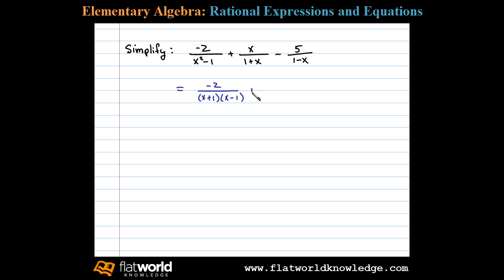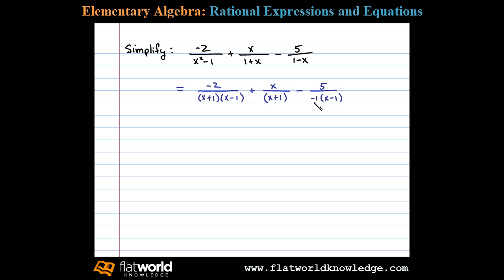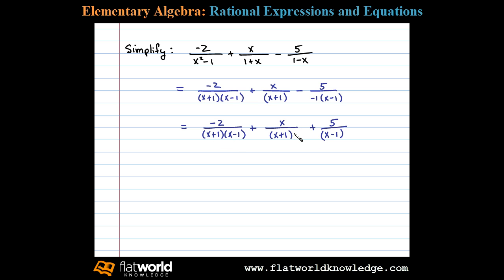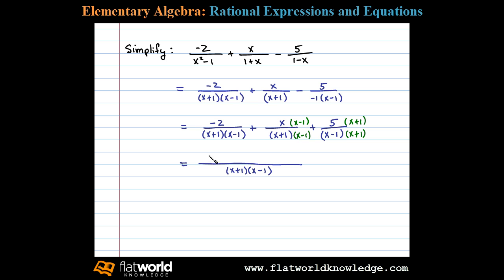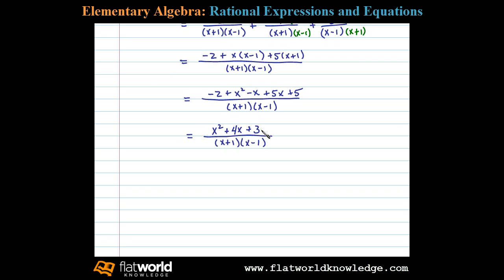Simplify Rational Expressions (Need a Common Denominator) - Algebra fwk - TryThis07-0302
Simplify the sum and difference of rational expressions. Adding and Subtracting Rational Expressions. Free related math notes

At 1'08", it is stated as x-2, but I should have said x-1. This video is still good though.